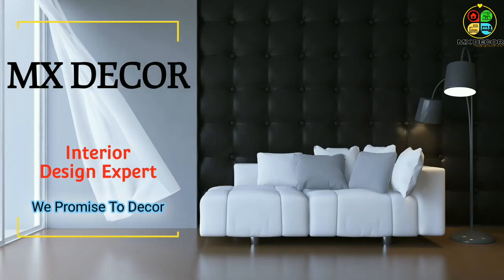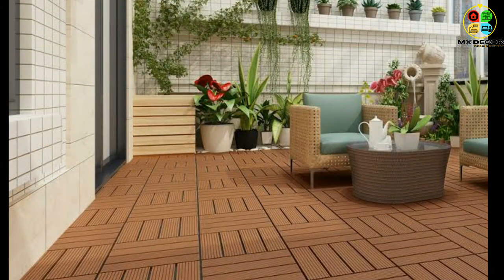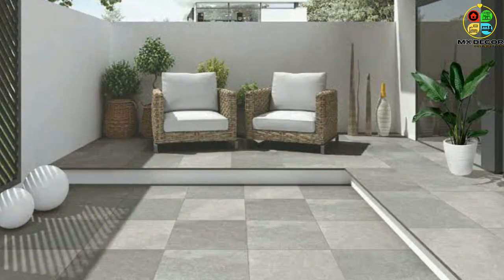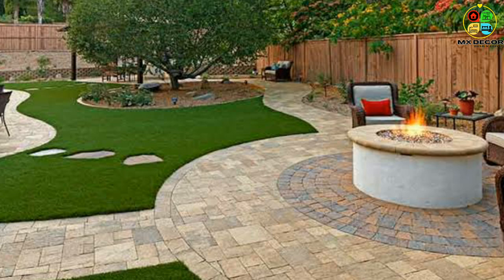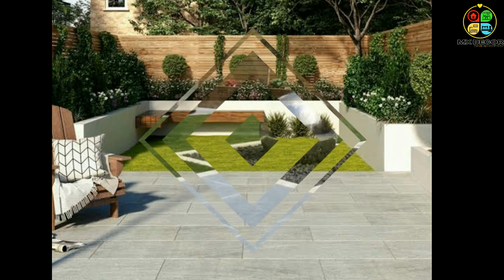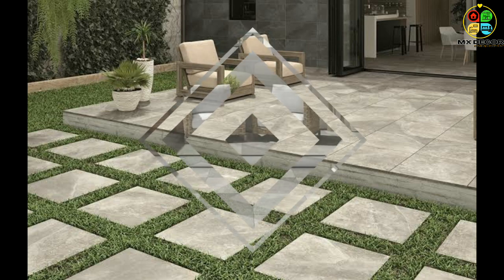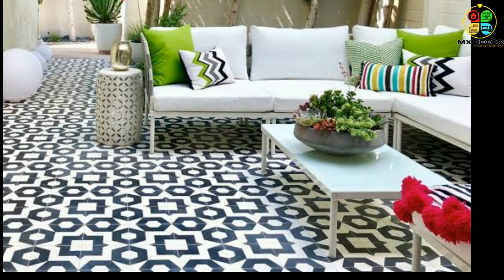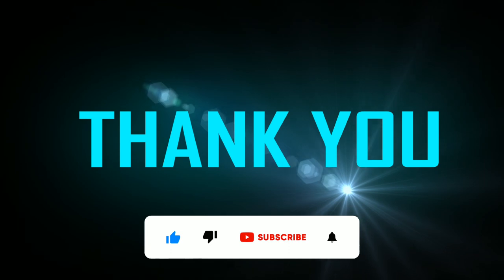Front Yard & Backyard Patio Designs 2023 | Landscaping Design Ideas| Patio Tile Design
Hi Friends welcome back to MX Decor
 In this video I. sharing with you most beautiful design of patio and Paver tiles

garden design | home garden | home garden design ideas | garden landscaping design ideas | gardening ideas for home | exterior design | front yard garden design |
garden planters | Patio design ideas  2023  |
backyard garden landscaping ideas
how much does it cost to landscape a small garden?
how much does it cost to landscape a small garden in UK?
what are seven principle of landscape design?
house garden landscape design
modern garden design
modern outdoor garden design
sidewalk landscape design
walkway patio design